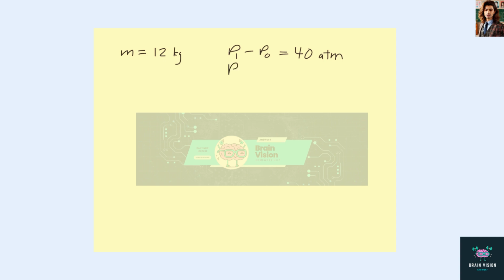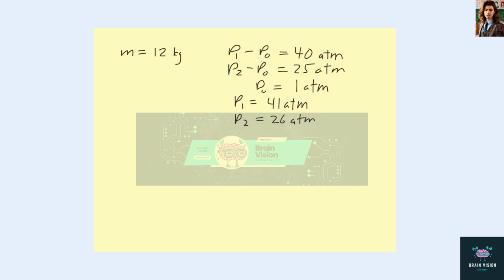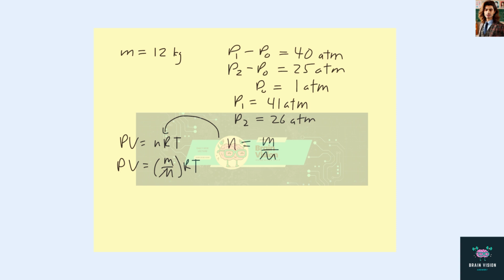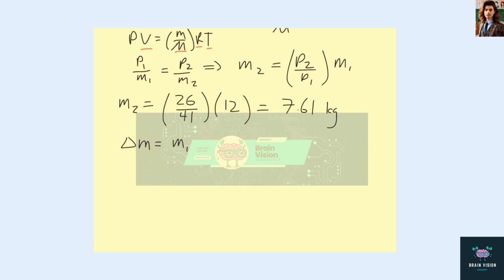The pressure gauge on a tank registers the gauge pressure, which is the difference between the inter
The pressure gauge on a tank registers the gauge pressure, which is the difference between the interior pressure and exterior pressure. When the tank is full of oxygen it contains 12.0 of the gas at a gauge pressure of 40.0 . Determine the mass of oxygen that has been with drawn from the tank when the pressure reading is 25.0 . Assume the temperature of the tank remains constant.